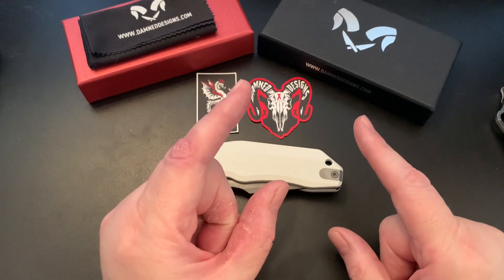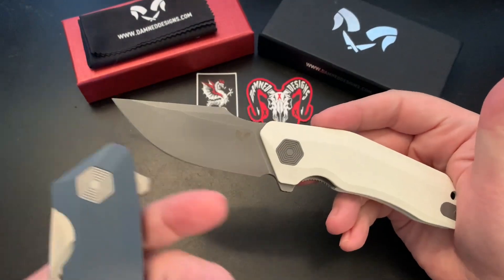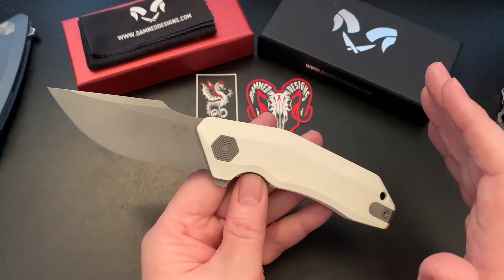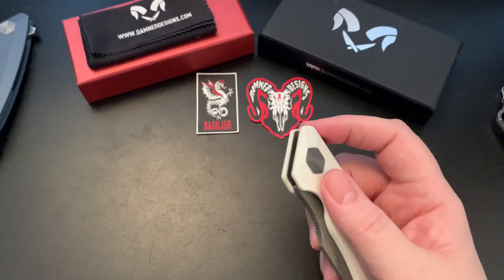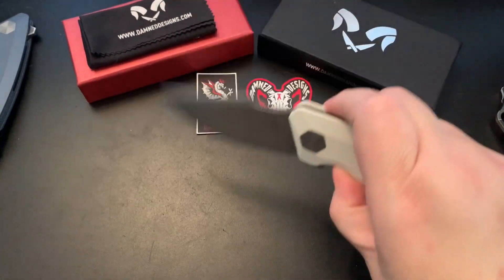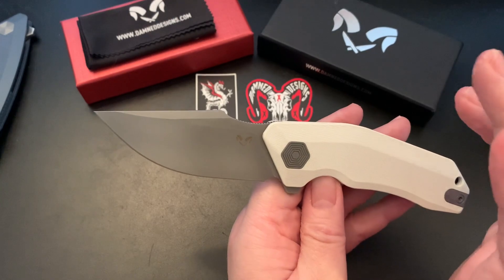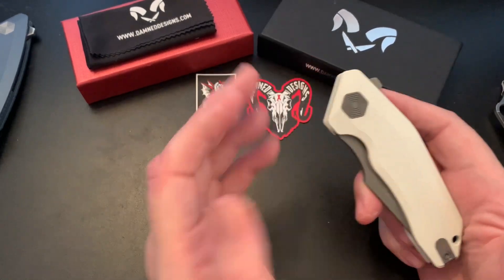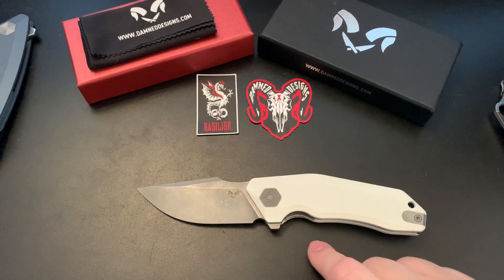The Basilisk - Budget Option at $55 - I like the Ergos, Blade, and the White Scales on this one! 🤔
November 24th, 2021, Thanks to all the Wastelanders who watch this channel!

Wastelanders:
1. Mattisfaction
2. Jon Rost
3. Jered White
4. The Shredder Knife Reviews
5. SOBX Scooter
6. Big Red EDC
7. Glen Wooten
8. Forrest SLR
9. SemperFi EDC Guy
10. DiverDave
11. Kingsnake Jake